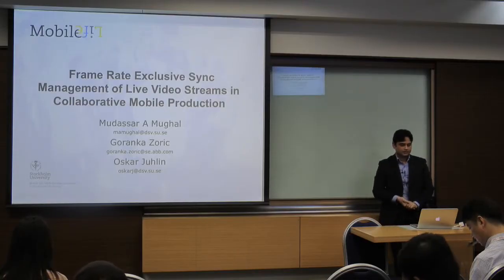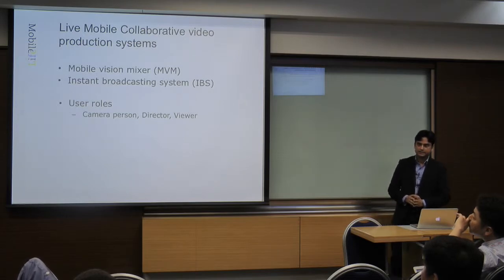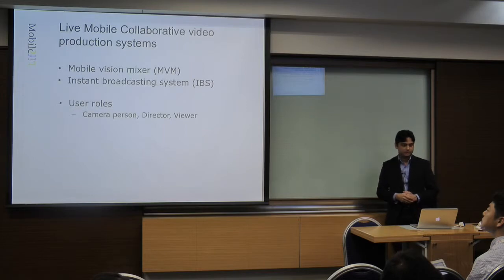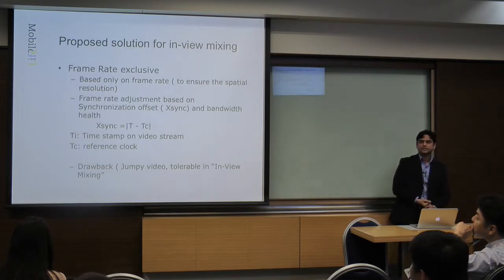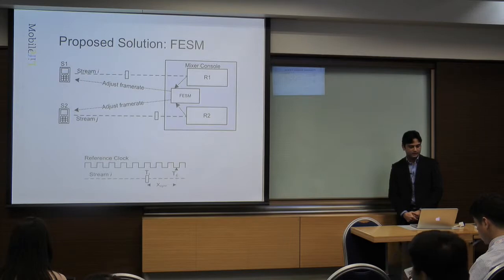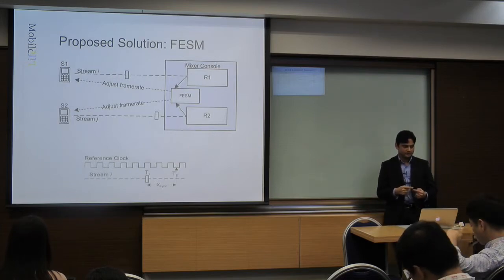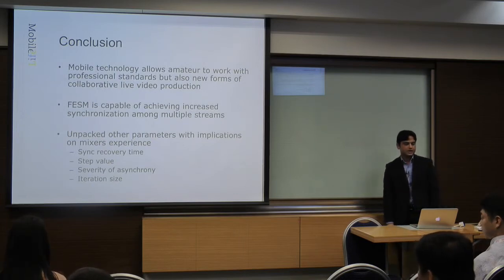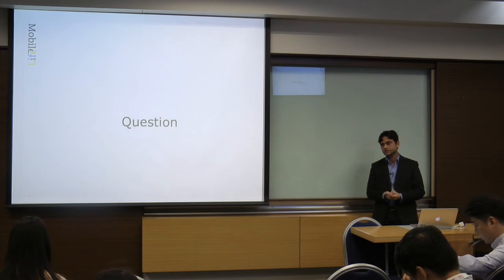MMSys 2014 Frame Rate Exclusive Sync Management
Frame Rate Exclusive Sync Management of Live Video Streaming in Collaborative Mobile Production

Mudassar A Mughal, Goranka Zoric, Oskar Juhlin (Stockholm University)